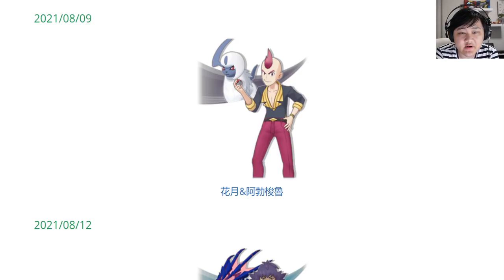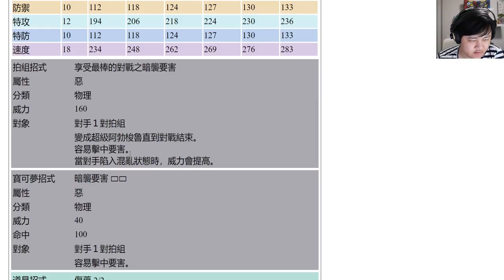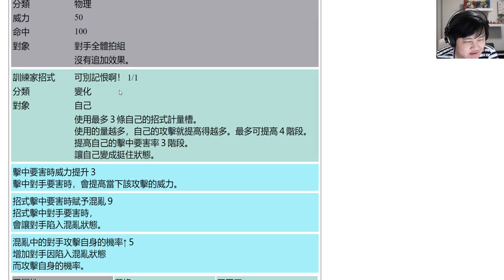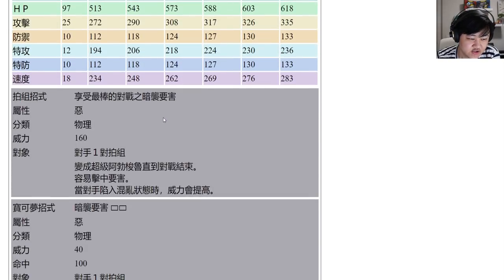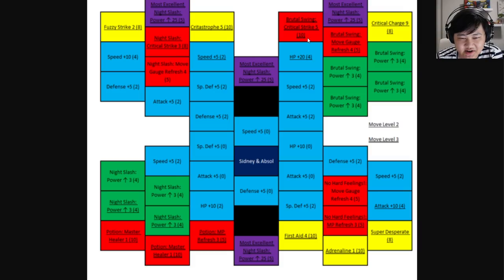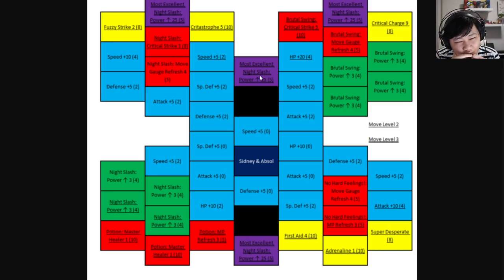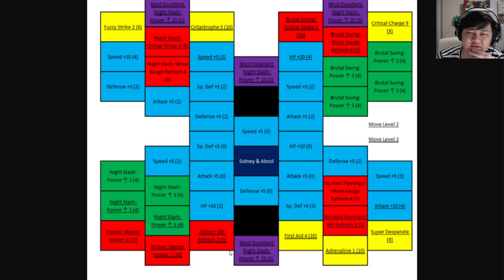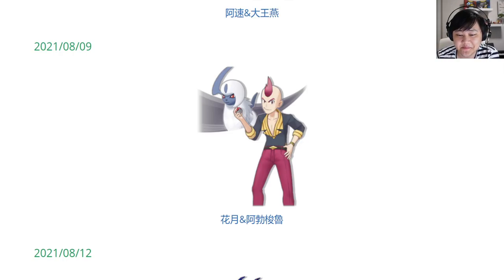Halloween Acerola 2.0? Sidney & Mega Absol Kit & Sync Grid Overview! | Pokemon Masters EX